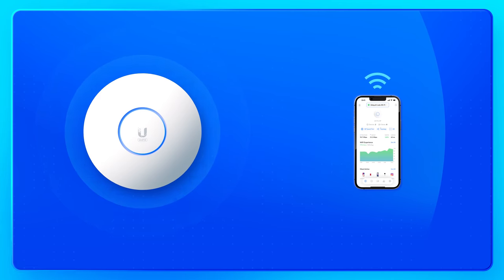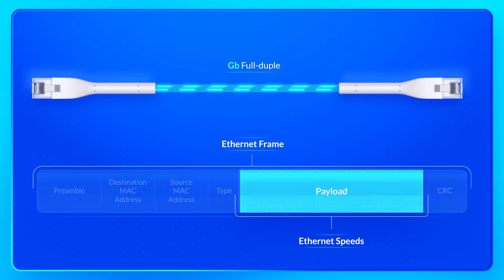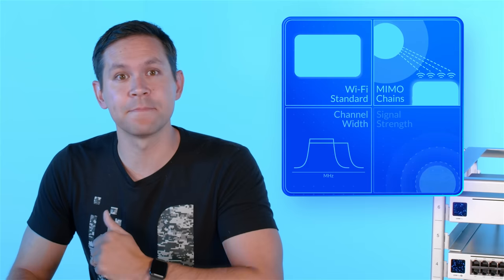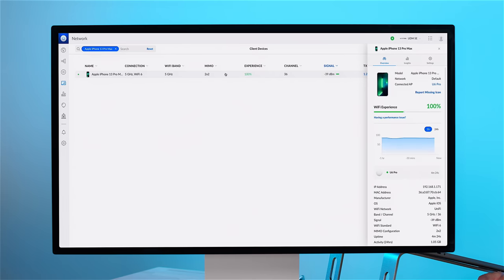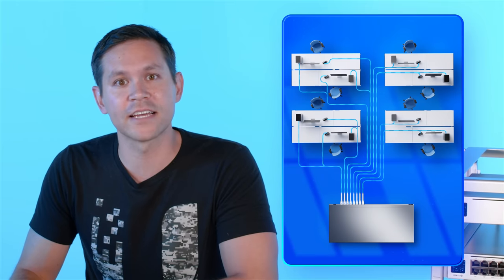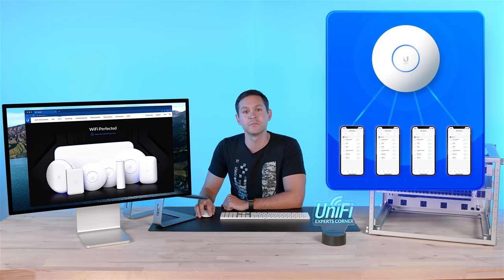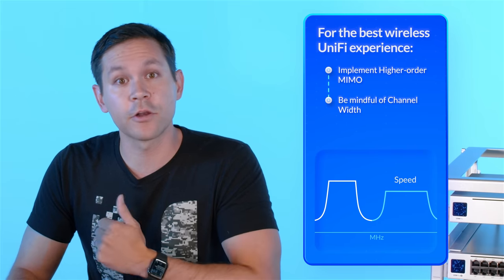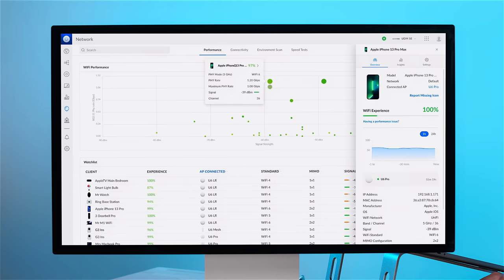UniFi Expert's Corner: WiFi Performance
Welcome back to UniFi Expert’s Corner! In this episode, we examine the factors that influence WiFi connection performance, then use this information to help you establish proper speed expectations.**WiFi Insights tab shown will be released in an upcoming update.
To give your UniFi network the best wireless experience, we recommend:

1. Implementing higher-order MIMO:
Our U6 LR, Pro, and Enterprise APs all have 4x4 MIMO configurations.

2. Be mindful of your channel width:
Wider channels can maximize speed, but narrower channels provide greater stability. As such, 5GHz radios in UniFi Access Points have a default channel width of 40MHz, 20 MHz for 2.4GHz radios.

3. Adopting enough access points to ensure that all of your devices have a strong signal:
The WiFi Insights tab in your UniFi Network application can quickly give you an idea of where you need to deploy more APs.